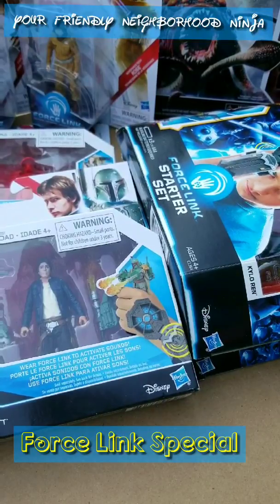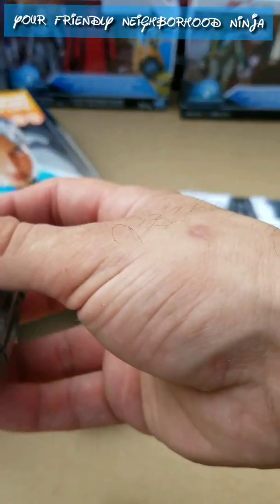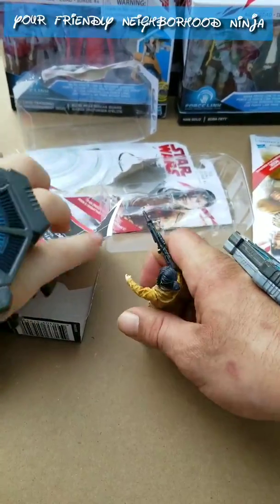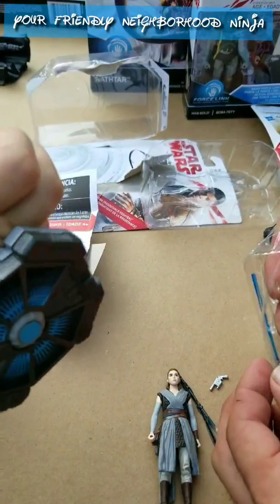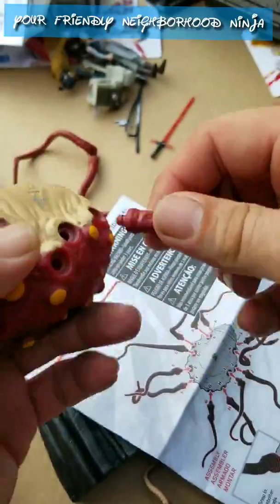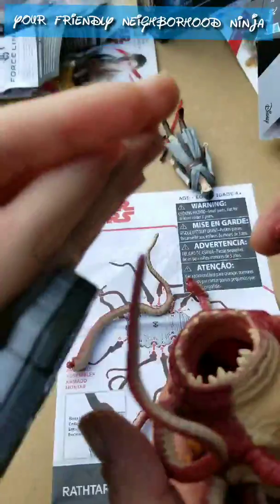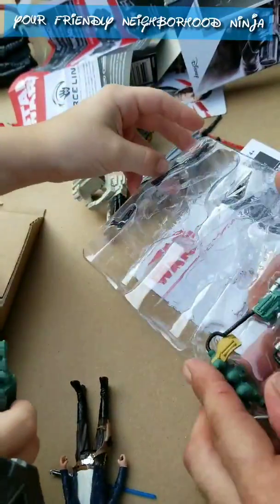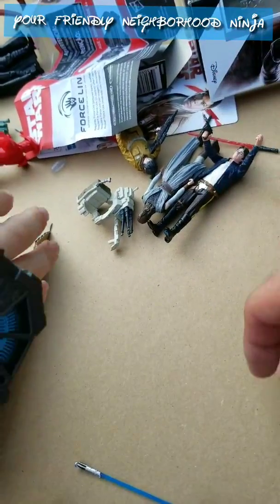STAR WARS ( FORCE LINK ) Father & Son test.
My Son and I test out the Star Wars Force Link toys, watch and find out how it goes.

THANKS TeknoAXE.

More Music, by Official TIF Music STAR WARS - END SUITE